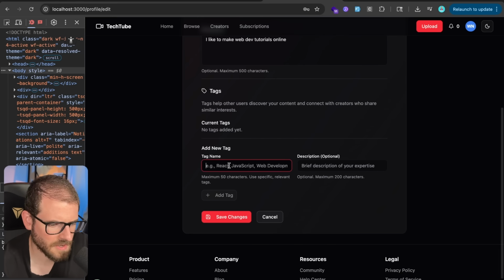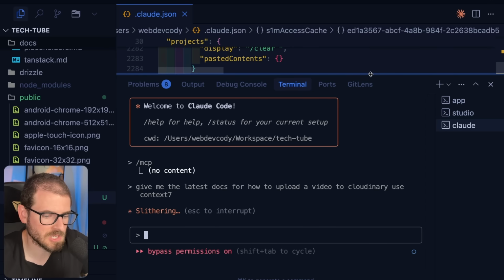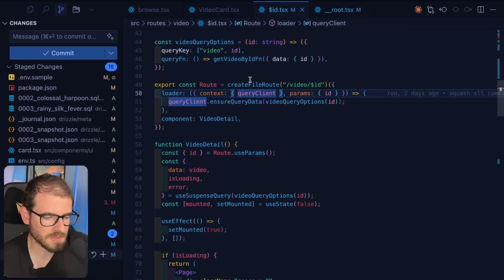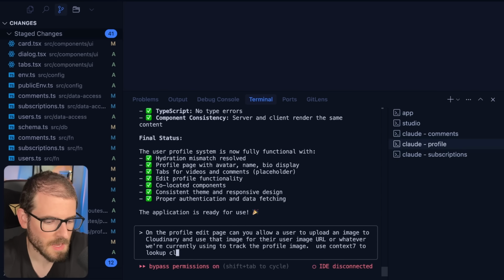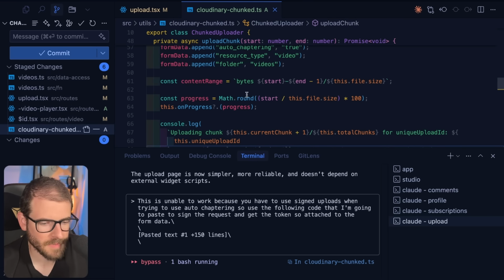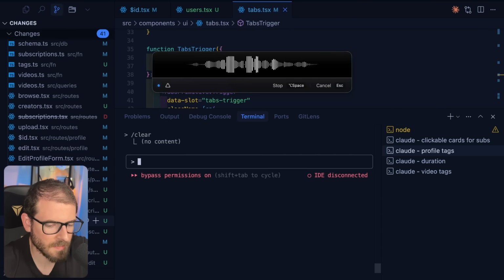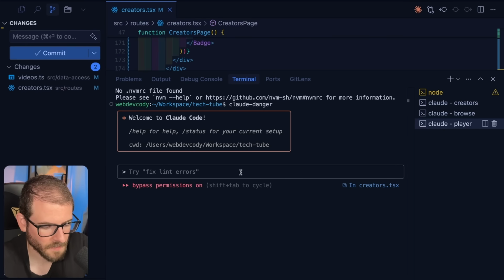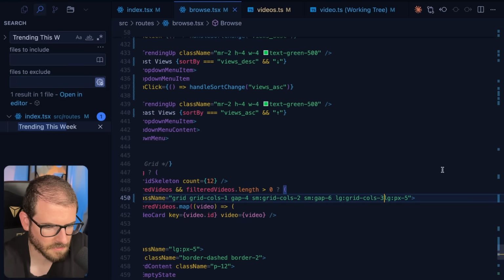I Tried Building a Full Stack App with Agentic Coding (Claude + Cursor)